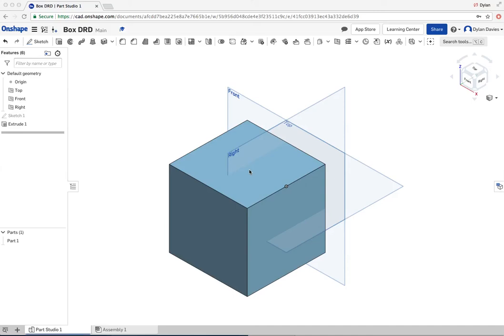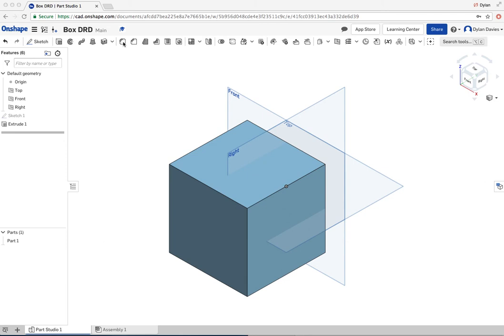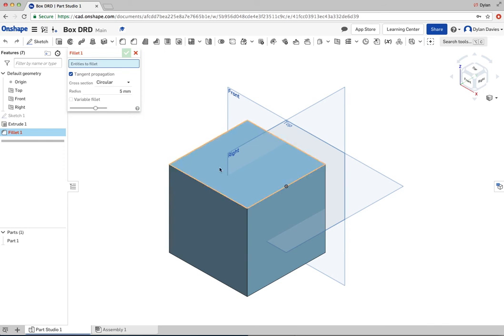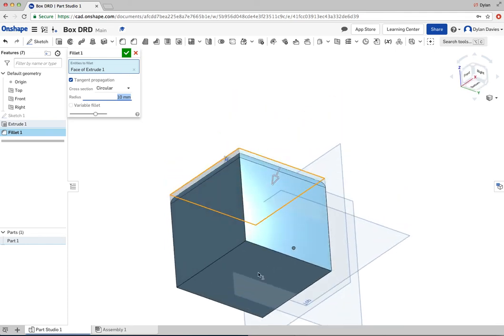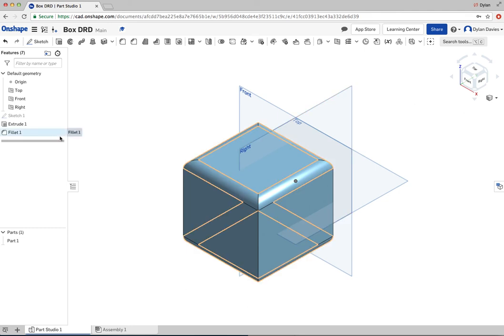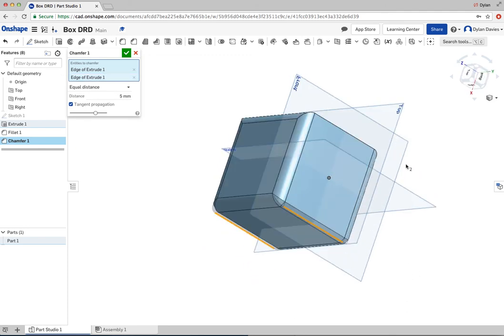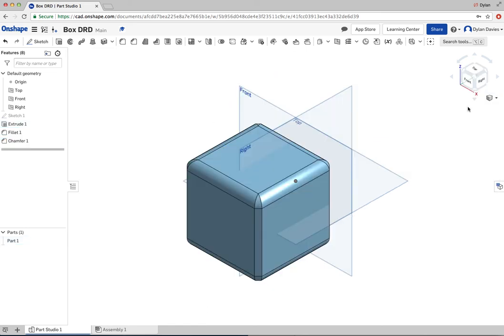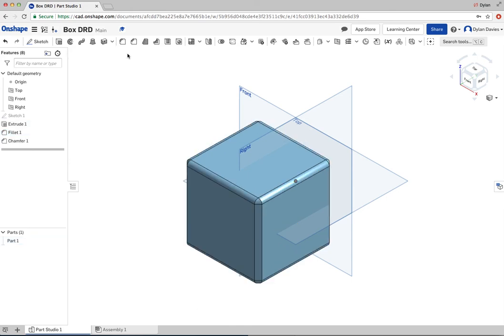OnShape CAD Modelling - Fillets & Chamfers 3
A brief overview of fillets and chamfers